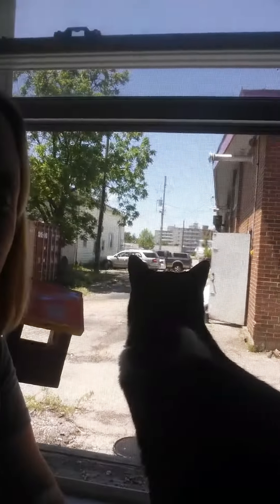Ankylosing spondylitis journey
my 2nd video!!! june 5, 2016